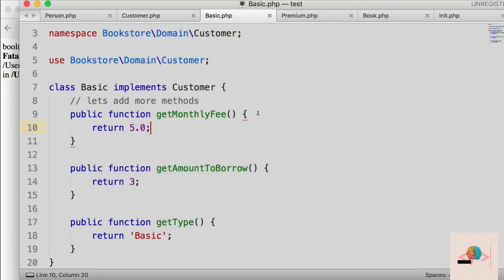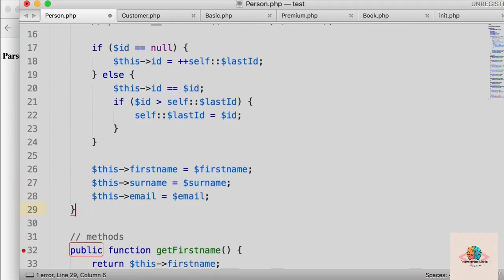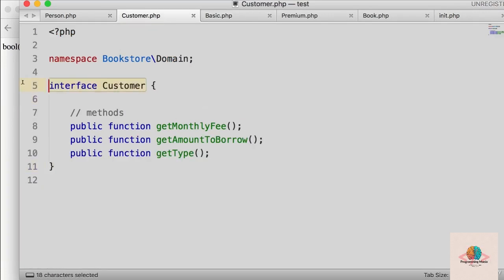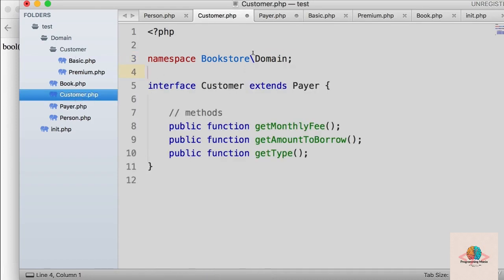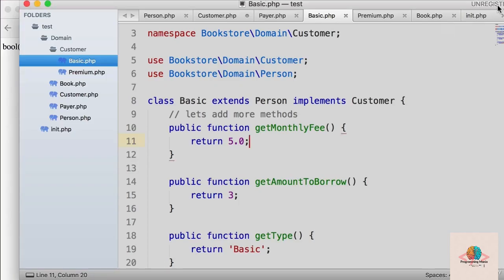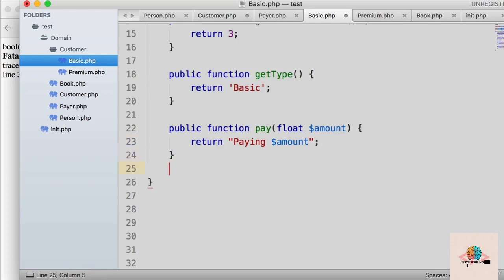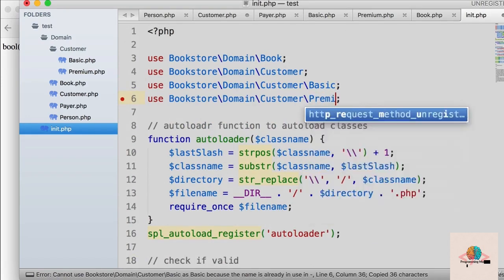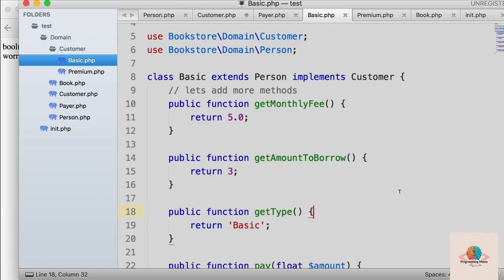16. Interface (part two)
Today's Topic: Interface (part two)

Topic to cover in Object Oriented Programming:
1. Introduction to OOP
2. Classes and properties
3. Classes and methods
4. Magic methods (construct)
5. Magic Method (toString, default arguments, type hinting)
6. Public and private visibility
7. Encapsulation (accessors, mutators)
8. Static properties and methods
9. Namespace (use, as keywords)
10. Autoloading
11. Inheritance (extends, parent)
12. Overriding methods
13. Abstract classes (part one)
14. Abstract classes (part two)
15. Interface (part one)
16. Interface (part two)
17. Polymorphism
18. Traits (part one)
19. Traits (part two)
20. Exception (try, catch, finally)